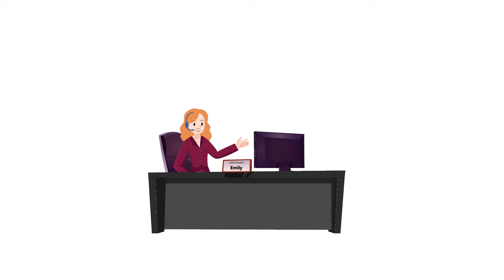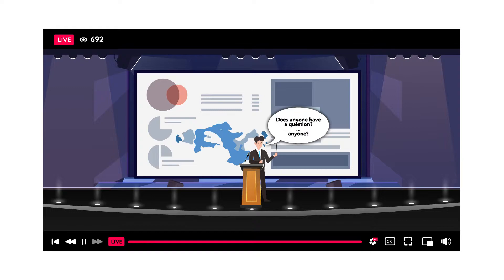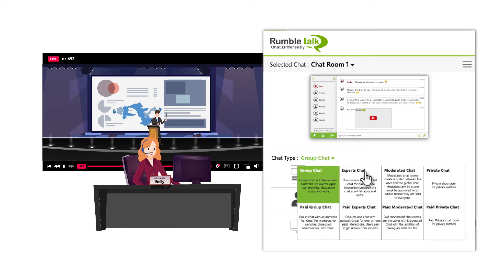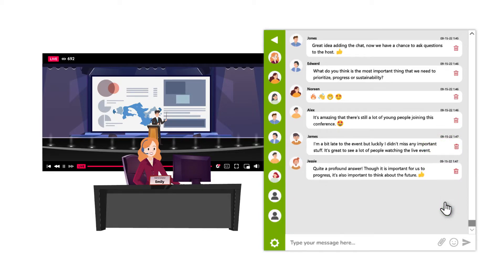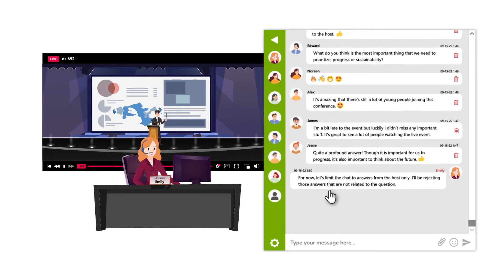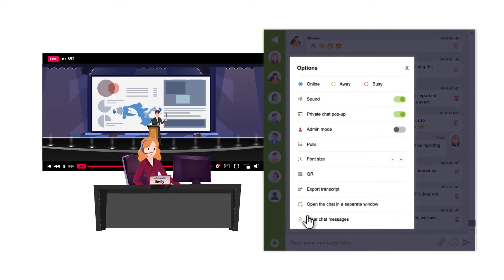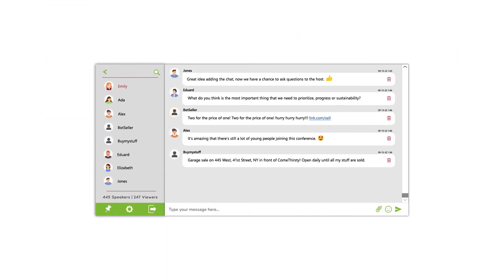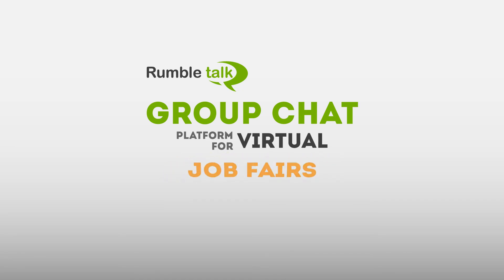Create a Moderated Chat room for events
Using the RumbleTalk Moderated Chat for events is an ideal choice. It simplifies organized interaction with the audience and allowed companies to get relevant feedback and comments from their customers in real-time.